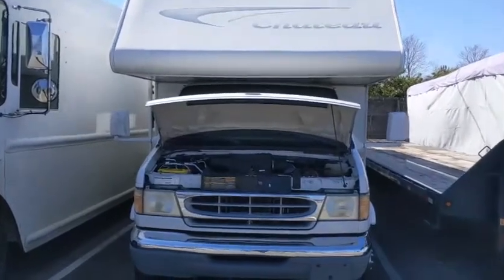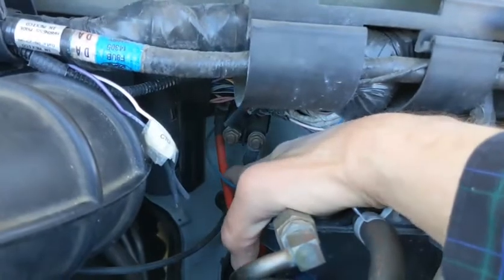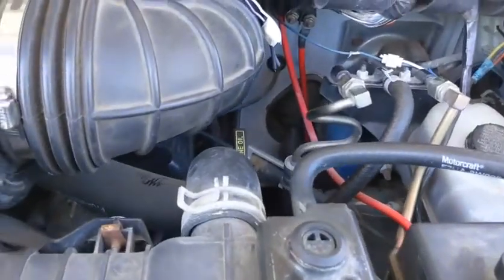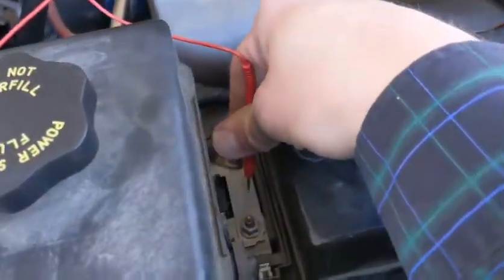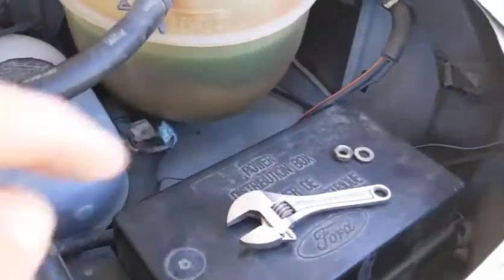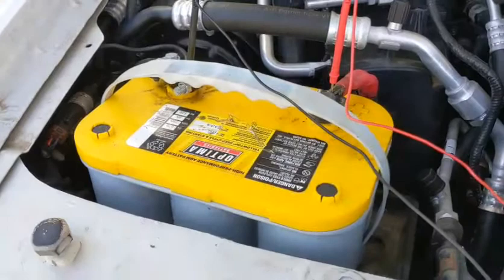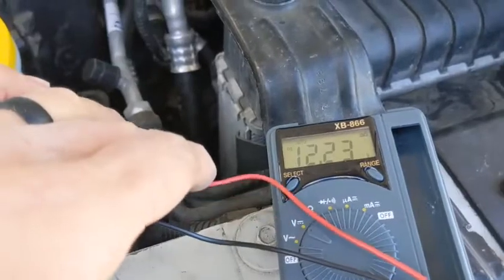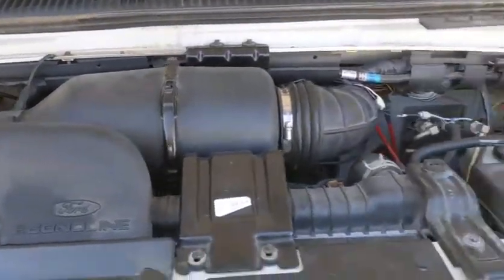How To Jump Start A Motorhome From The House Battery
I found myself without my tow car and nobody around to jump start my motorhome. The house battery happened to still be charged, so this is what I did.